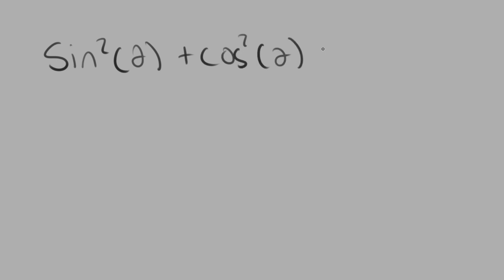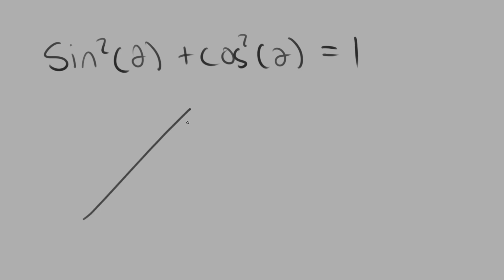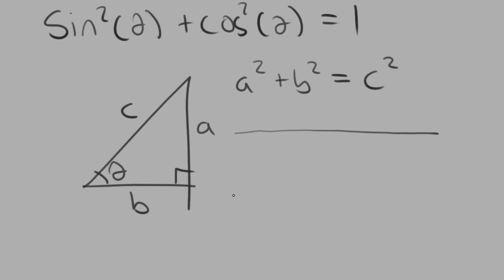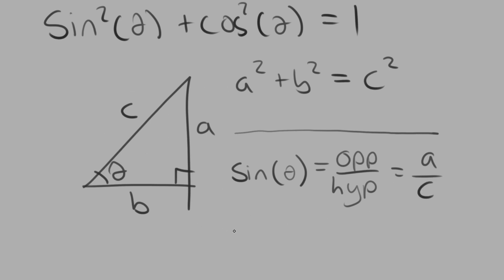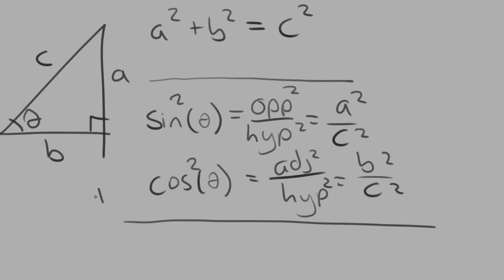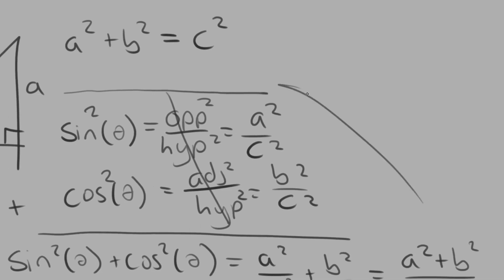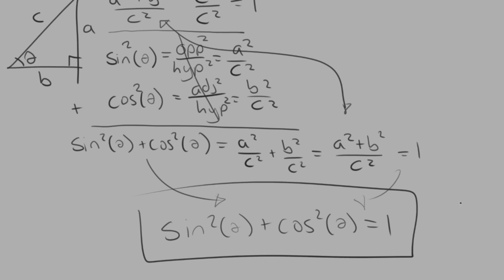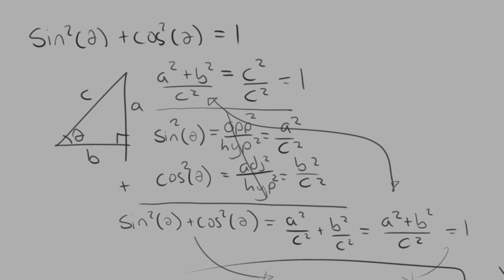Why sin^2 + cos^2 = 1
Hi in this goofy video imma prove why sin^2 + cos^2 = 1. Its a very cool proof that blew my mind when I first learned it.